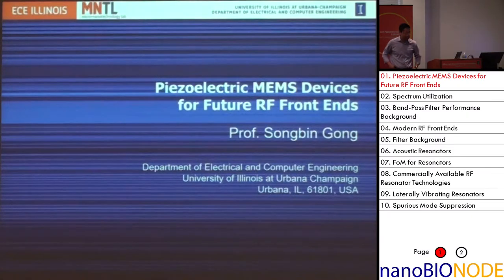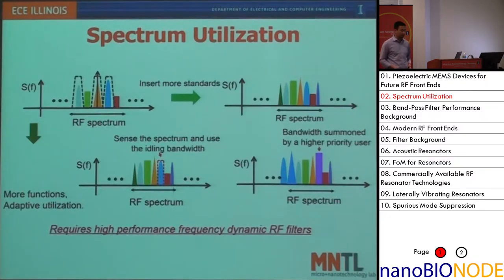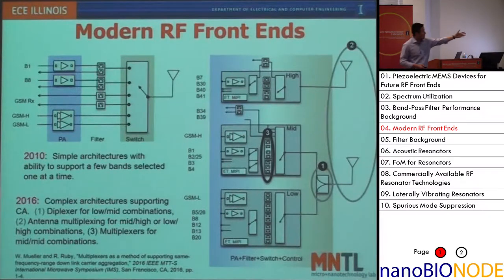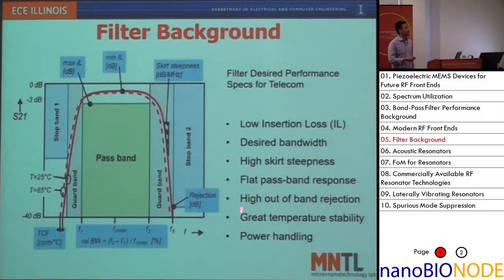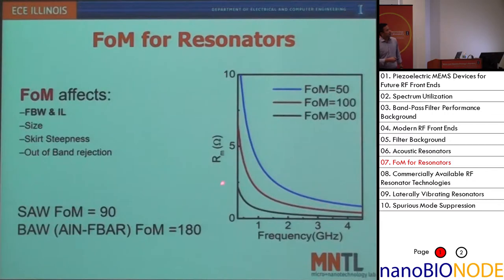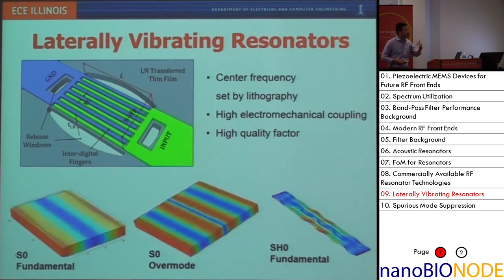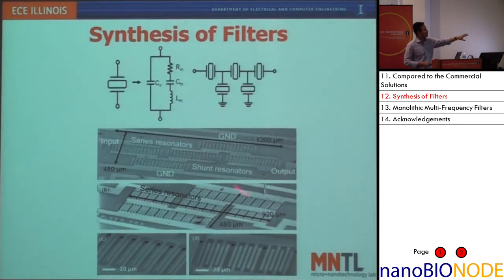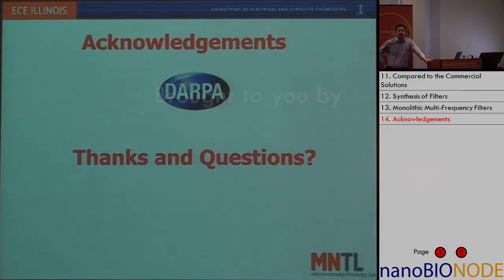Piezoelectric MEMS Devices for Future RF Front Ends (Songbin Gong)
9/8/2016

Dr. Songbin Gong joined the Department of Electrical and Computer Engineering at University of Illinois Urbana Champaign as an assistant professor in August 2013. Prior to UIUC, he was a research scientist with the Department of Electrical and Computer Engineering at Carnegie Mellon University, Pittsburgh from 2012 to 2013, and a postdoctoral researcher with the Department of Electrical and Systems Engineering at the University of Pennsylvania, Philadelphia from 2010 to 2012.

He received his PhD degree in Electrical Engineering from the University of Virginia, Charlottesville, in 2010, and his Bachelor degree from Huazhong University of Science and Technology, Wuhan, in 2004. He has over ten years of research experience in RF microsystems and 30 peer-reviewed publications on the subject.